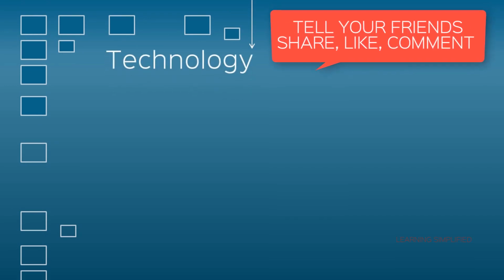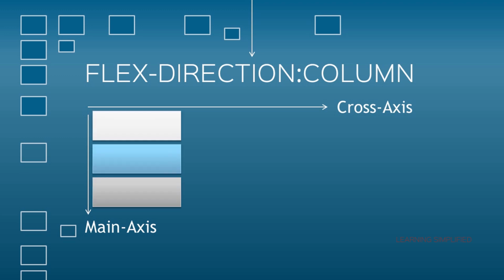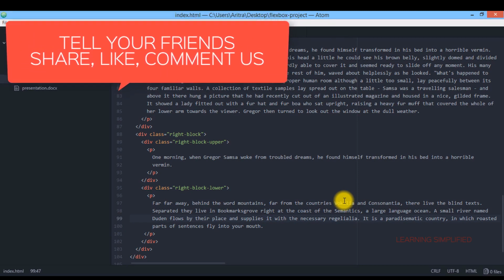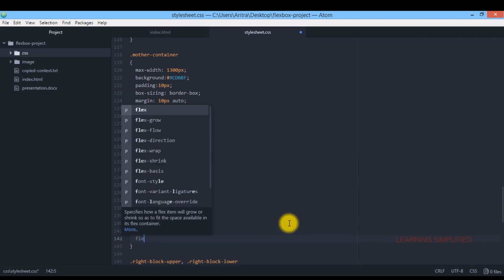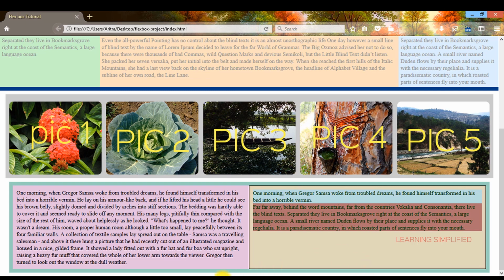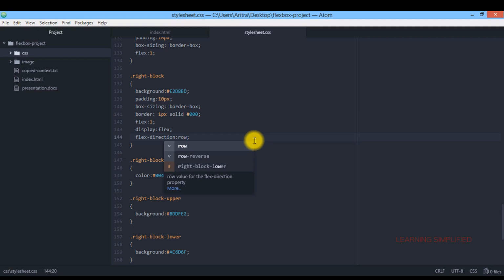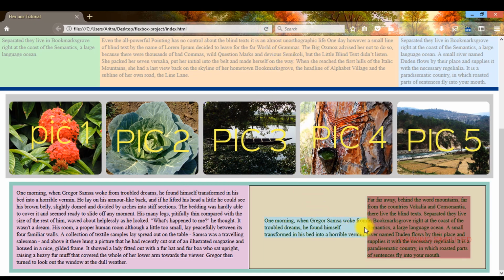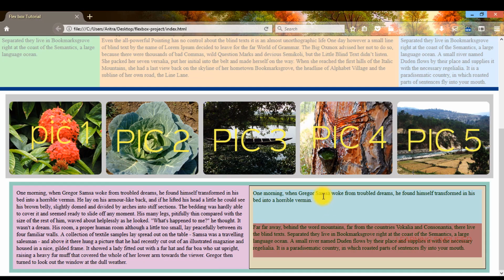Flexbox Tutorial for Beginners-Axis and flex direction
Flexbox Axis and flex direction tutorial with html and css for beginners-flexbox grid with examples.Watch us at Facebook

Hello friends, hope you are doing well. In this final episode of flexbox we have discussed on how to set flexbox direction and alignment of flexbox elements according to axis alignment
used within. In this context, we took the liberty of some recap of our whole bunch of tutorials, i.e., we discussed on flex-size, flex-basis, justify-content and align-items. We have shown how to center your contents within a particular div, both horizontally and vertically. Hope this whole series will help you a lot in understanding the css, html used along with flexbox
and the advantage of using it in web design and development.

From the next tutorial we are going to start a new tutorial on JavaScript. Hope to see you guys there. Till then, Enjoy Learning!!